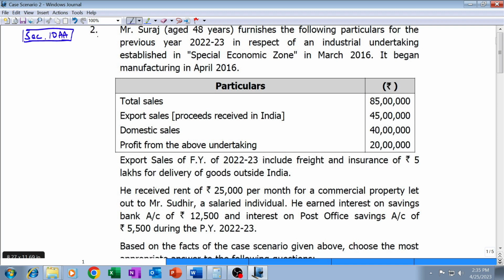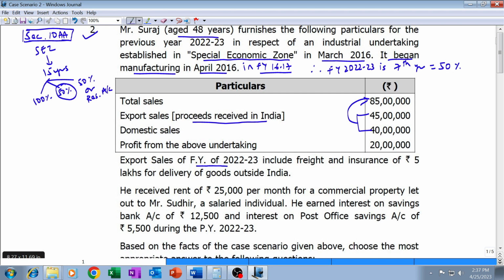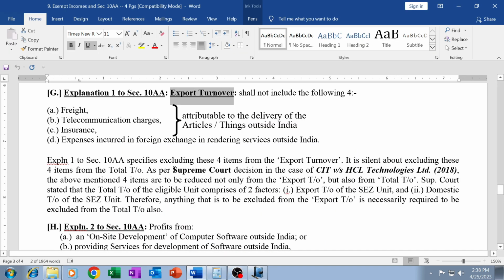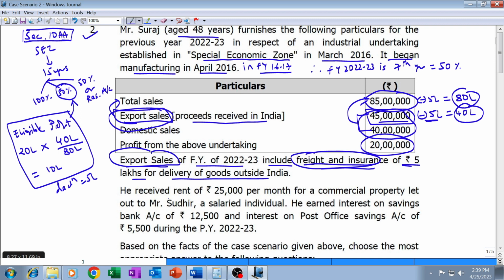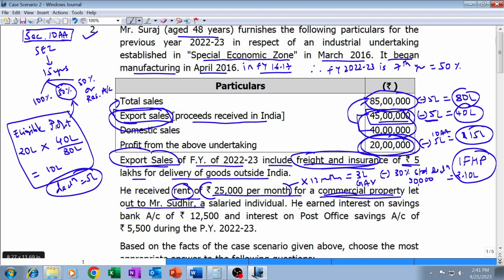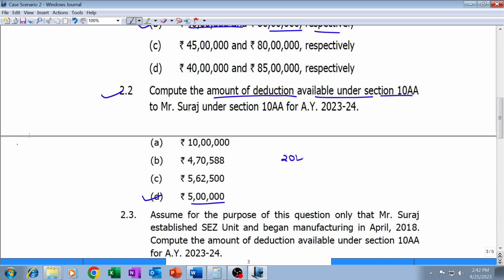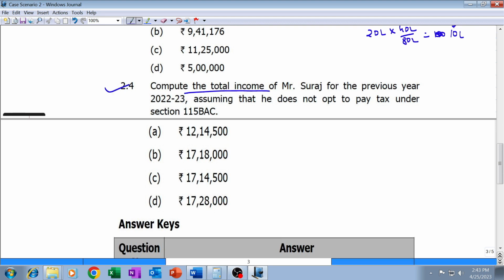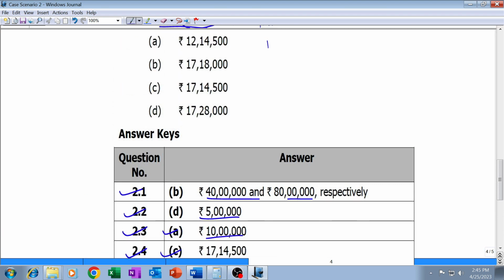Case Scenario - 2 -- 9.32 mins